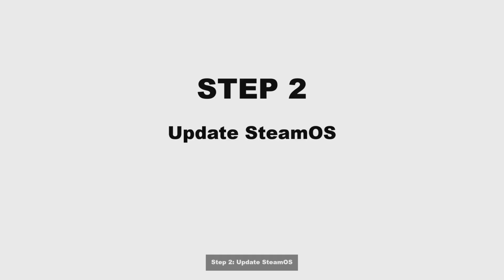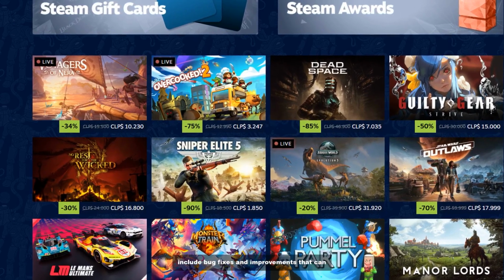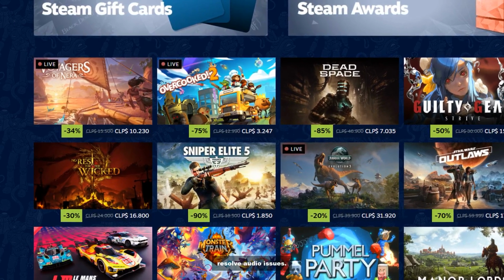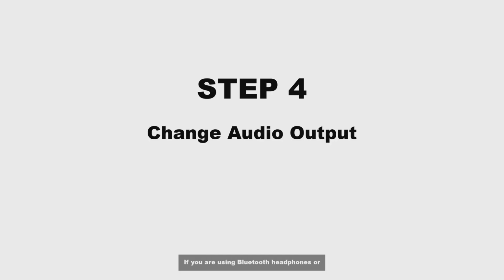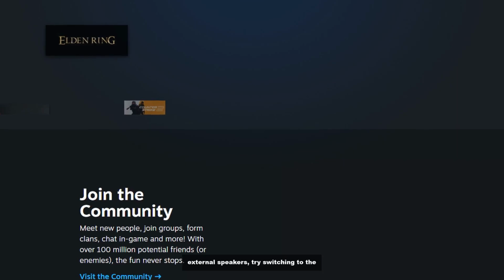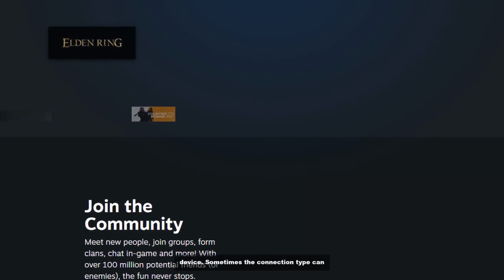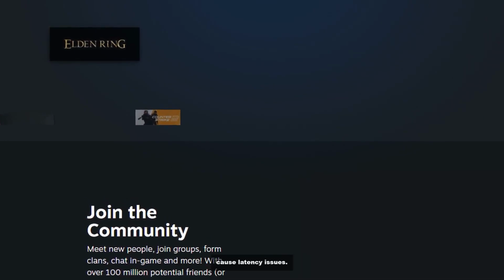How To Reduce Steam Deck Audio Desync 2025 (QUICK FIX) (2026)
In this video, we will show you how to reduce Steam Deck audio desync in 2025 with a quick fix. If you're experiencing audio lag while gaming, this guide will help you troubleshoot and resolve the issue efficiently.